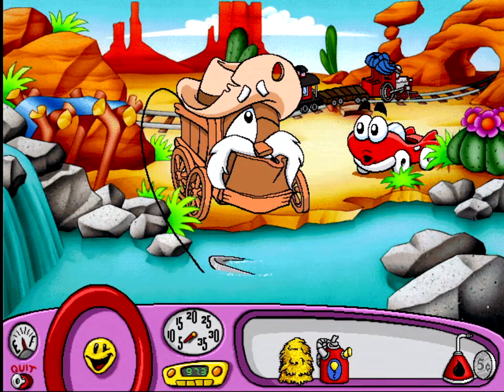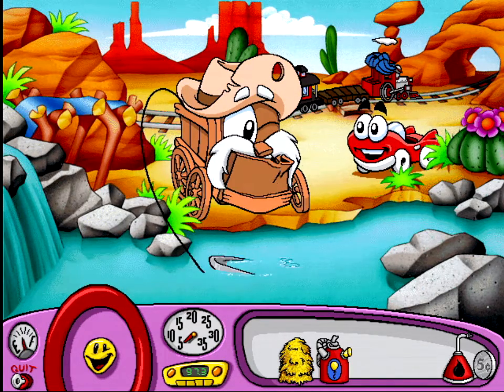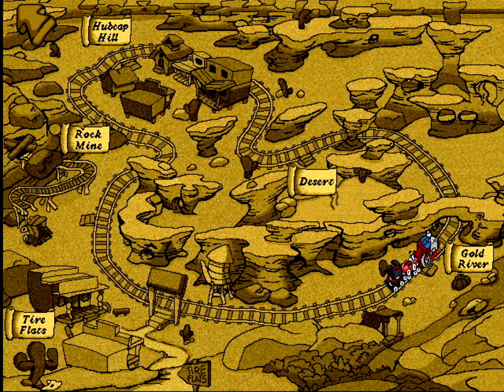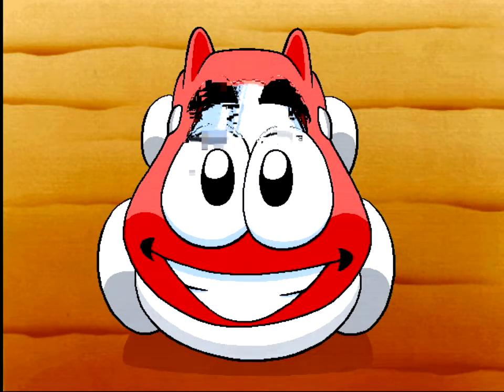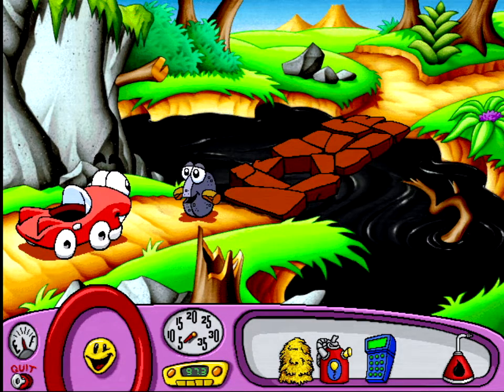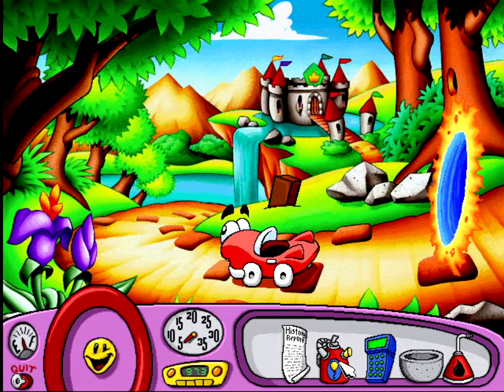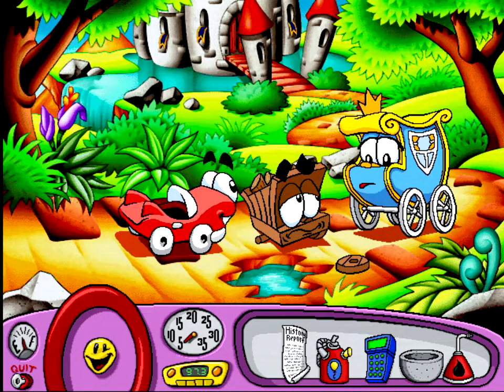[Commentated] Casual Playthrough: Putt-Putt Travels Through Time on the 486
A very laid-back commentated walkthrough of Putt-Putt Travels Through Time on the first computer I ever used. May upload the same video uncommentated in the near future as well. Mostly just me rambling, and a lot of radio silence, it's kinda boring, but eh, it's a thing. Hope you enjoy. Sorry about the lousy mic quality; will try and look for a better one soon.